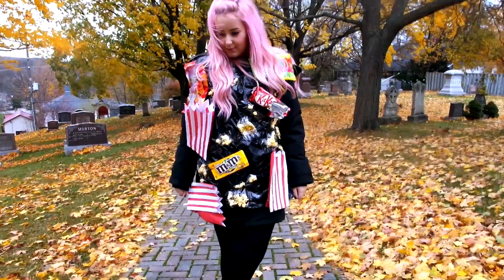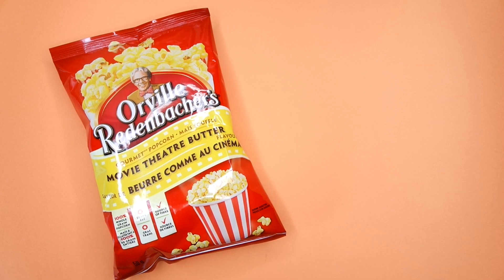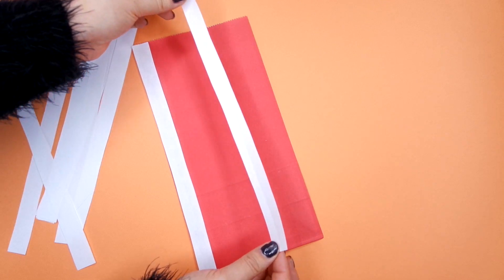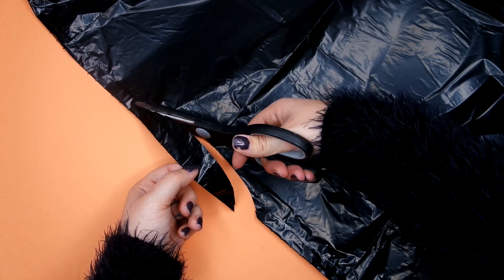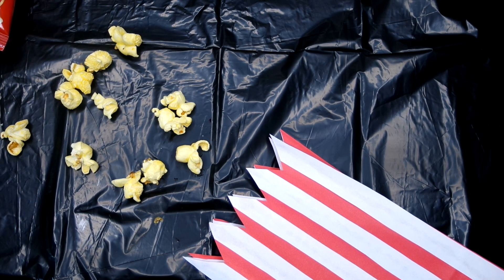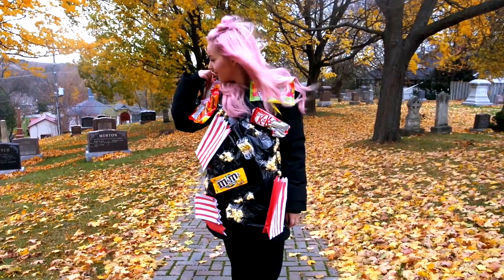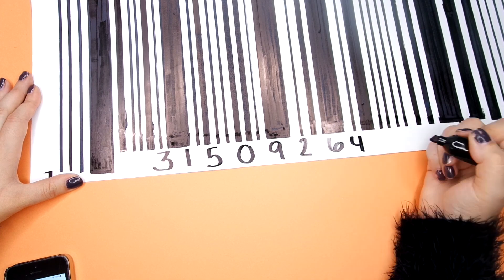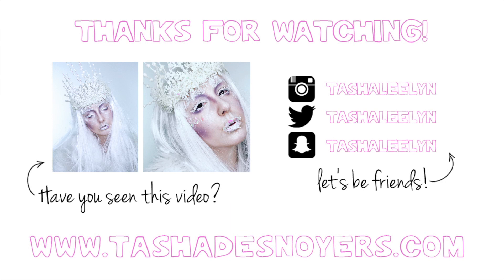3 EASY LAST MINUTE HALLOWEEN COSTUMES! | by tashaleelyn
HAPPY HALLOWEEN GUYS! Stay safe! Love you all so much!
xoxoxox

COSTUME 1 - Movie Theatre Floor
COSTUME 2 - Barcode
COSTUME 3 - Gum Stuck To The Bottom Of The Chair

WHAT COLOUR IS MY HAIR?

Tasha Leelyn
Sharon, Ontario
L0G 1V0
CANADA